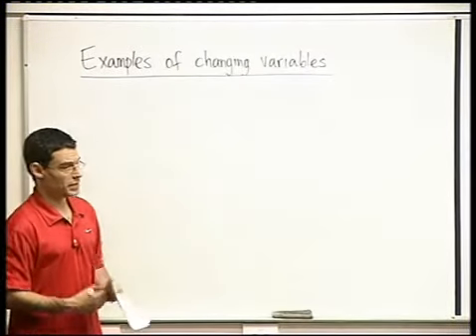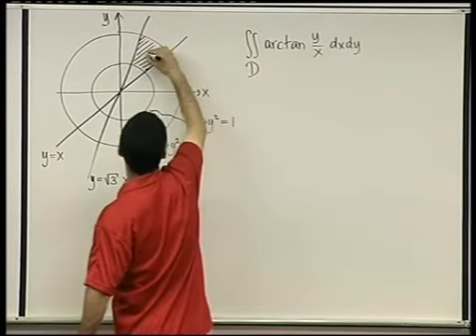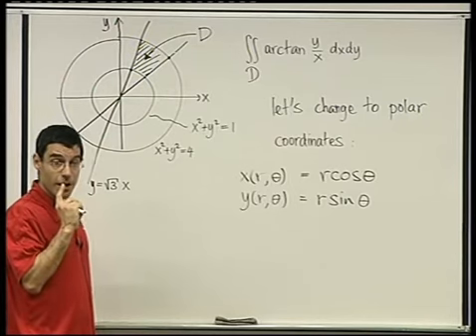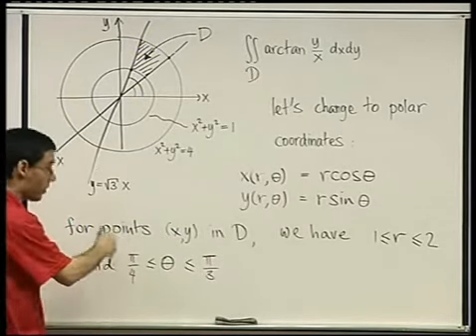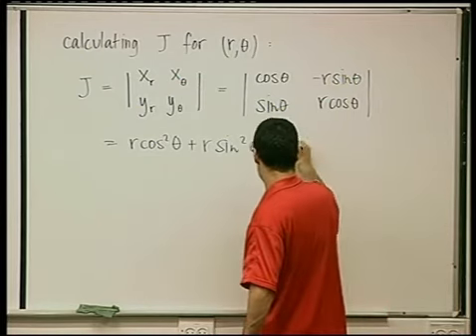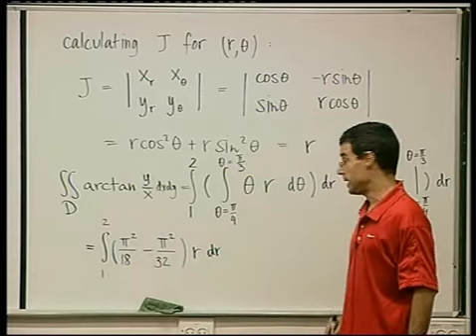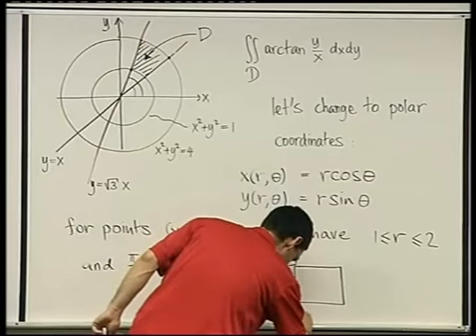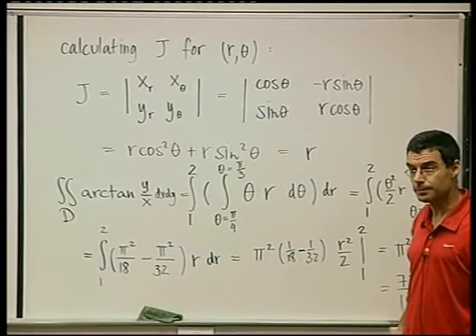64 - Examples of changing variables